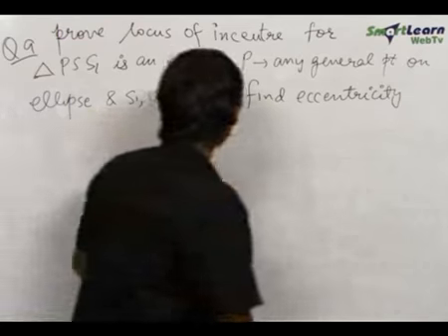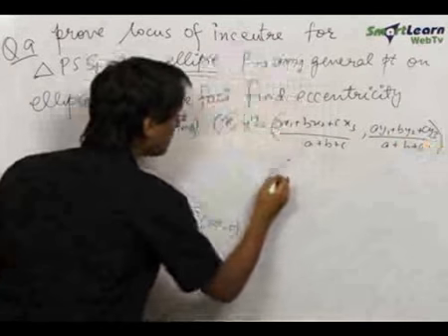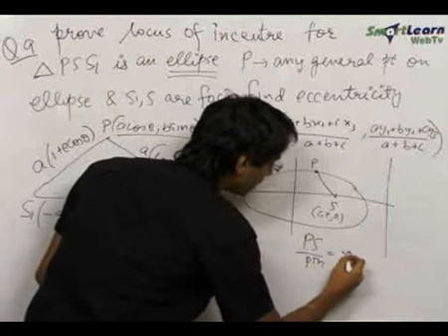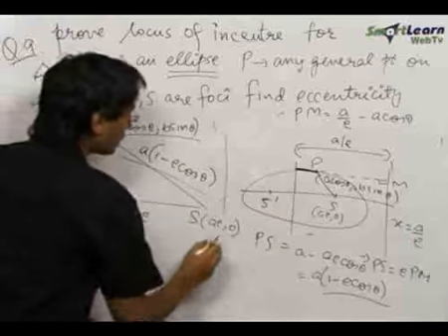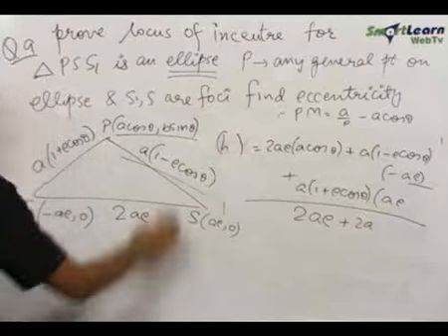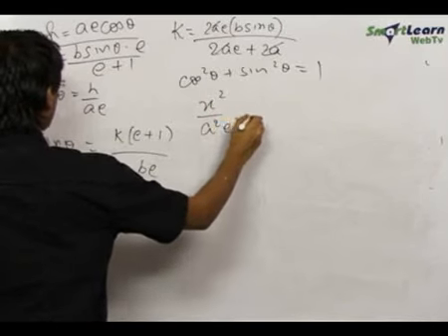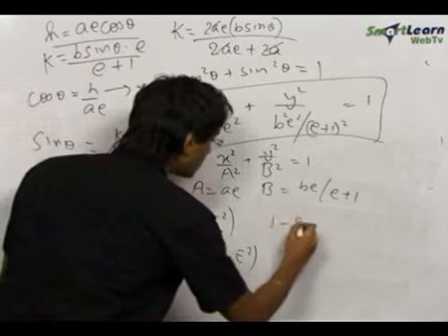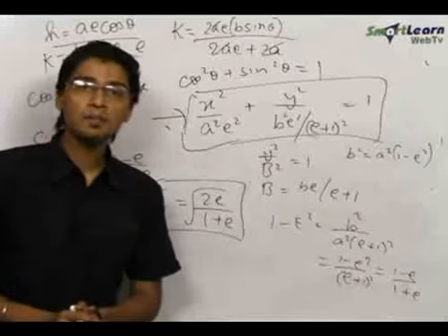Conic Section - Ellipse - Problem Solving 2